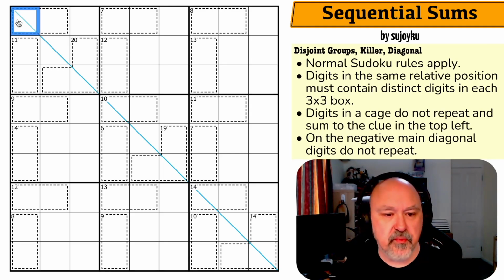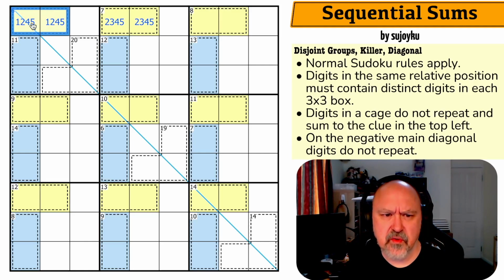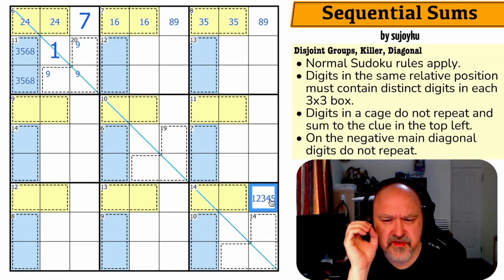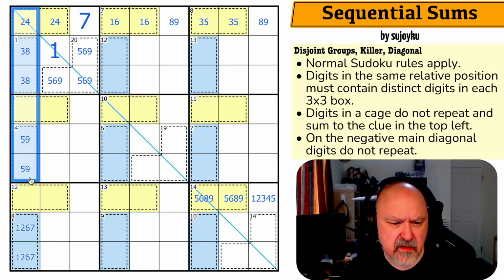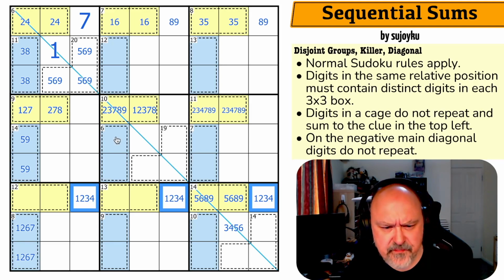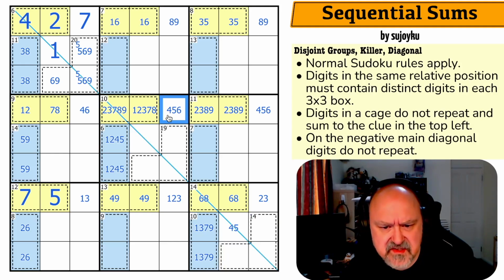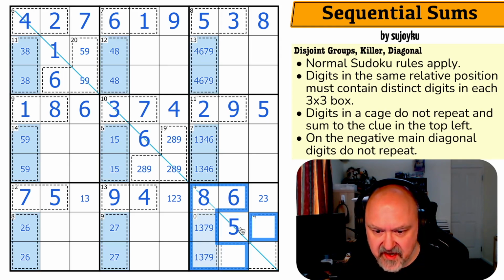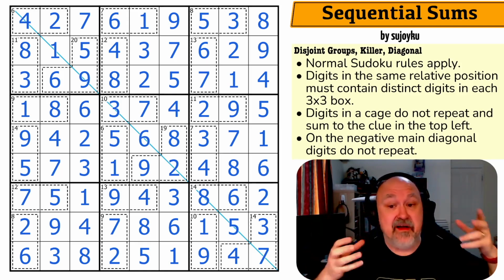A Sudoku in 4 dimensions!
BremSter solves "Sequential Sums" by Sujoyku. A Sudoku using the Disjoint Groups, Killer and Diagonal constraints.

📋 Puzzle Rules:
• Digits in the same relative position must contain distinct digits in each 3x3 box.
If, for example, R1C1 contains a 5 neither R4C4, R4C7, R7C4 or R7C7 may contain a 5.
• Digits in a cage do not repeat and sum to the clue in the top left.
• On the negative main diagonal digits do not repeat.